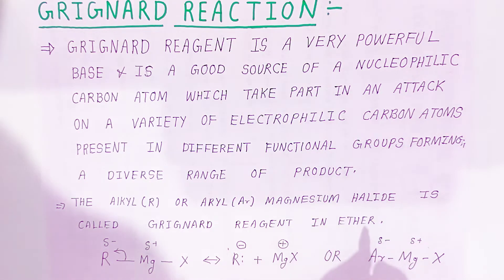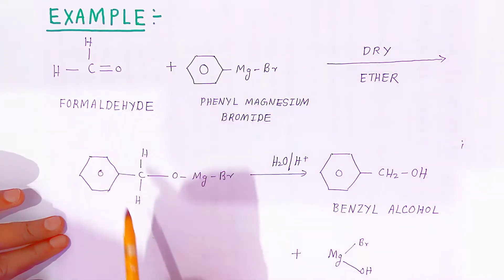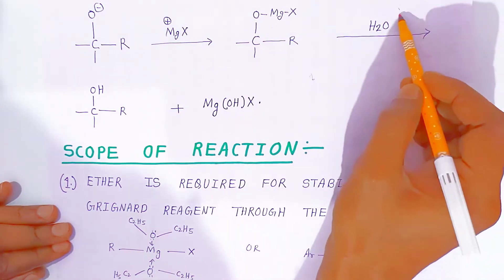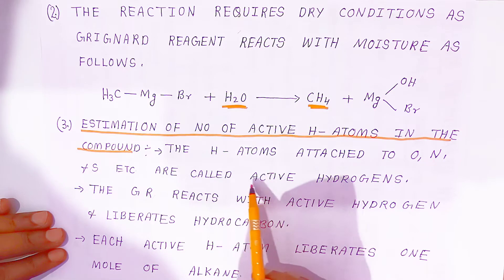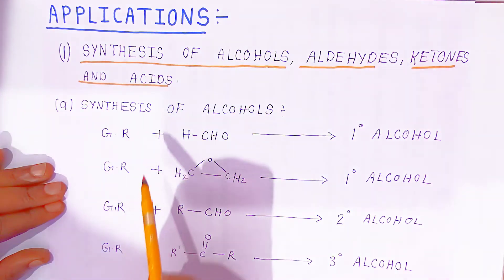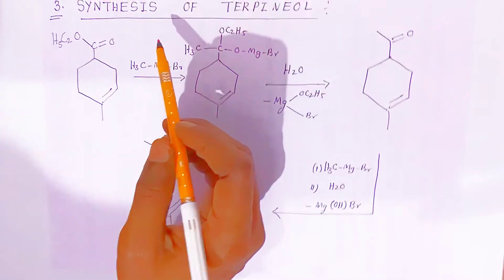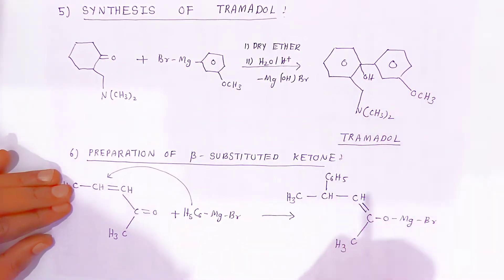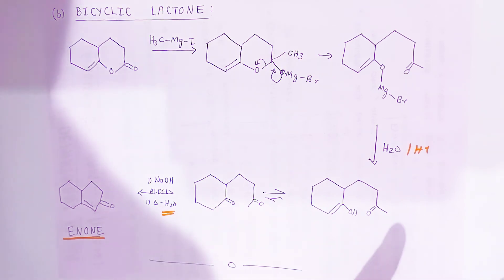Grignard reaction mechanism, scope of reaction and application | simplified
grignard reaction
mechanism
scope of  reaction
application

grignard reaction
grignard reaction mechanism
grignard reaction application
grignard reagent
What is Grignard Reaction with example?
What happens in a Grignard reaction?
What is Grignard Reaction formula?
What is Grignard Reaction Class 11?
What is Grignard reagent?
What is the meaning of Grignard?